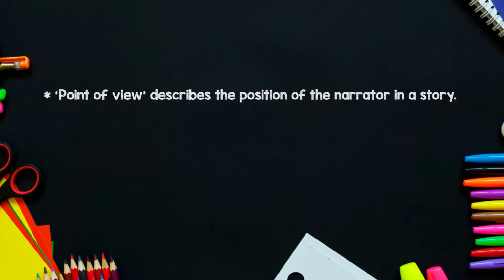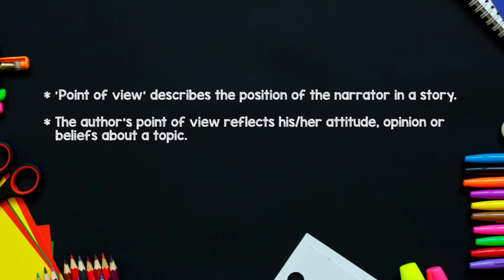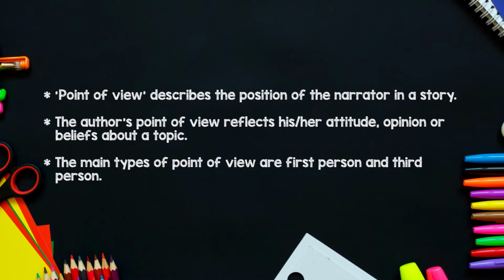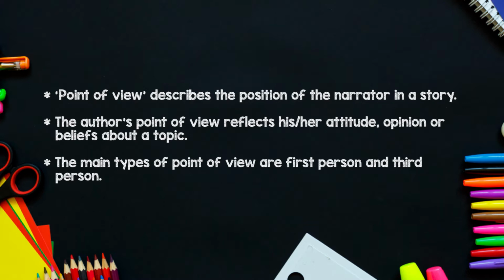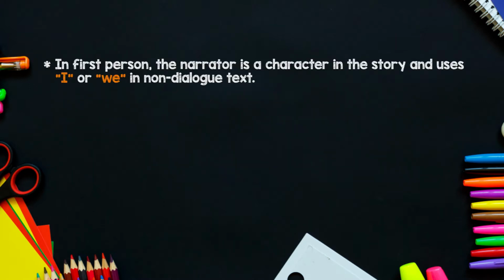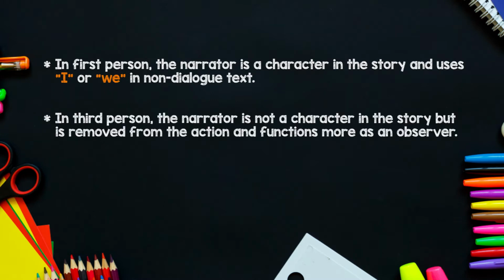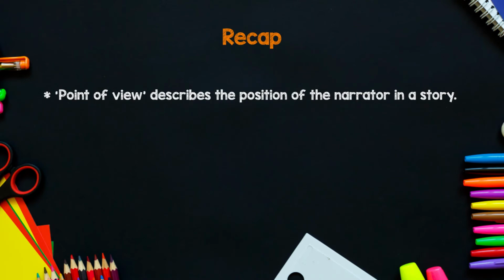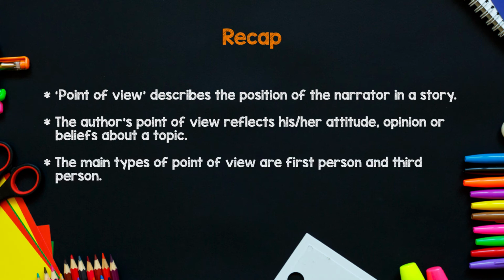English Language - Grade 5: Writer's Point of View